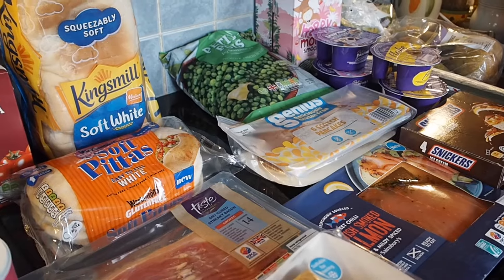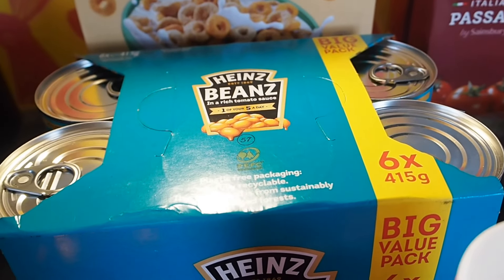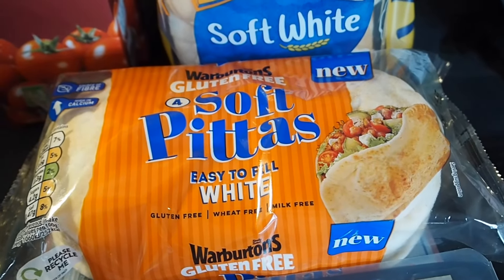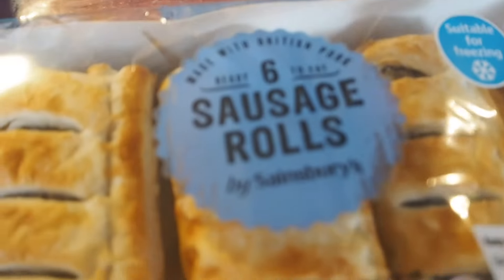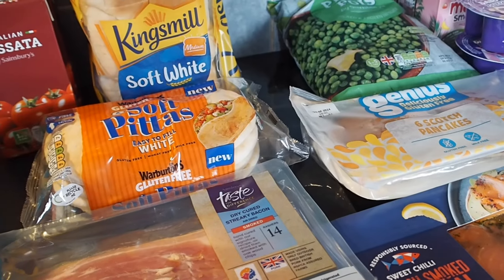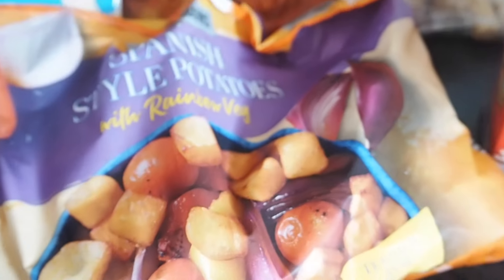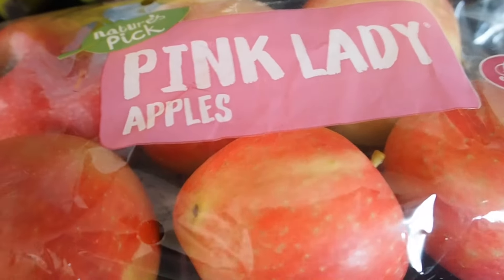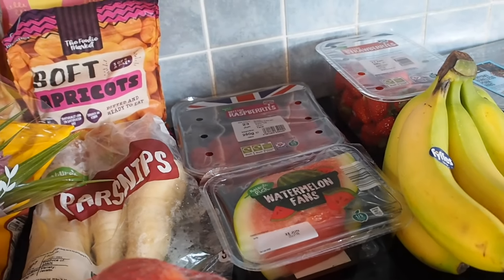Sainsbury’s & Aldi Grocery Haul | UK Food Shopping | 20th June 2024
We are a family of three and this is our grocery haul from Sainsbury’s & Aldi.  This food shop cost £45.48 and we saved £7.25 with Nectar prices.  Our Aldi shop was £56.04.

✨This weeks’s meal plan includes:✨

Pasta Bolognaise
Fake Nando’s
Steak & all the trimmings with Peppercorn Sauce

Plus a few other meals yet to be decided 😊.

I hope you enjoyed this video xx